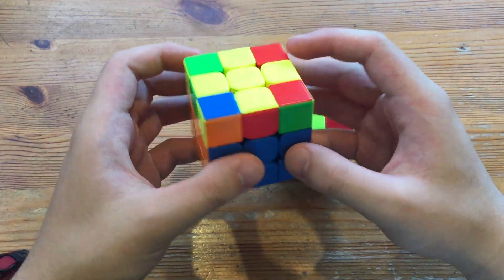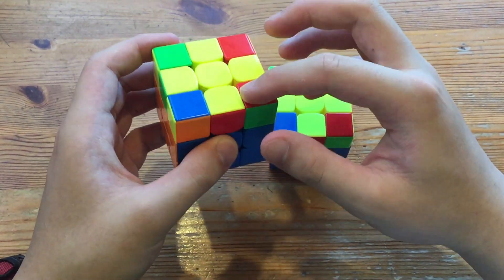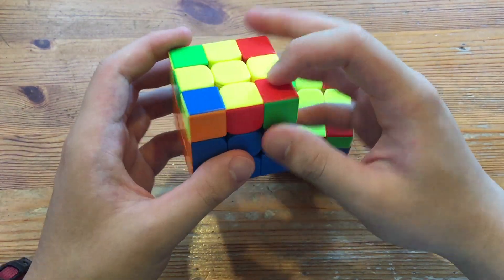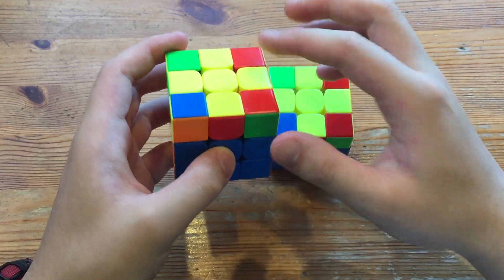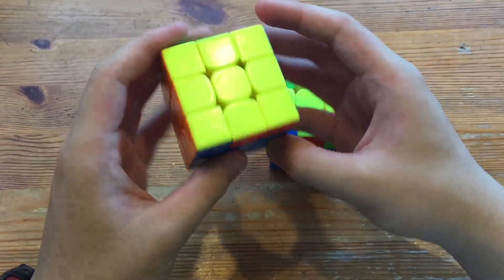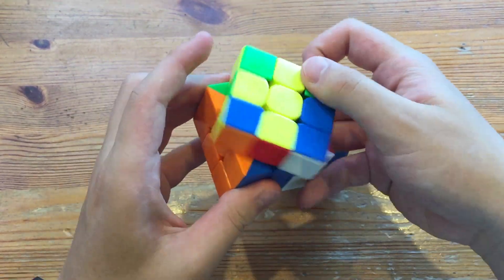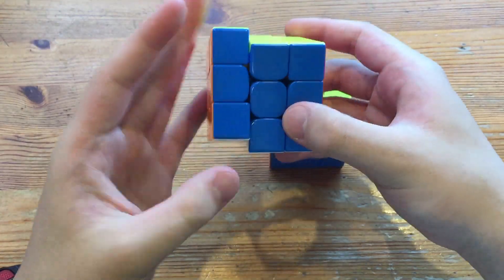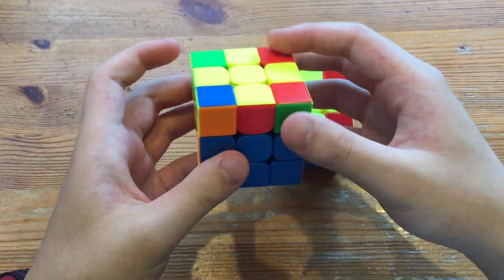Better Fingertrick For A COLL That's Worth It | COLL H3/Sune Cancelled Into Niklas